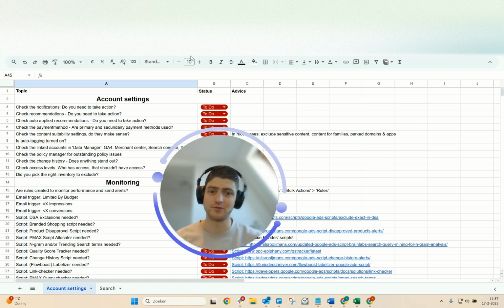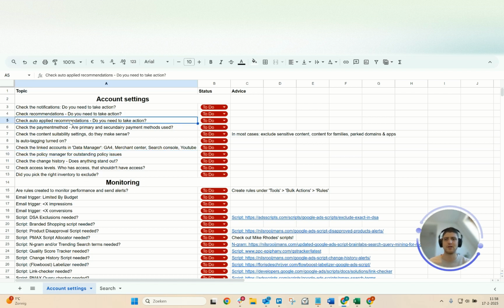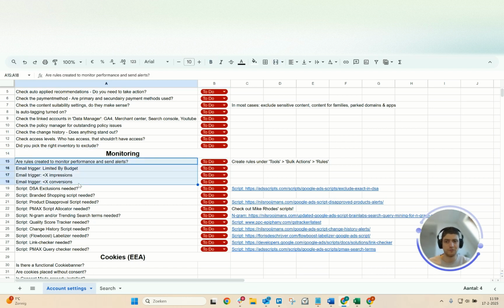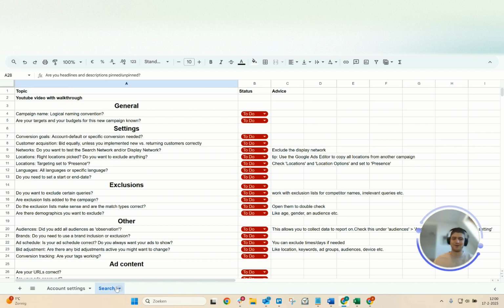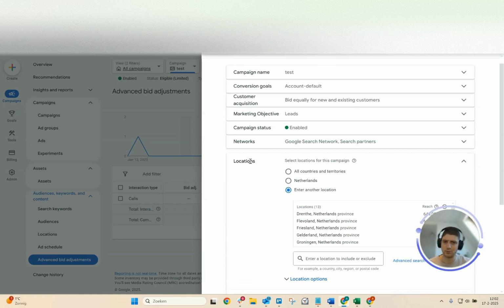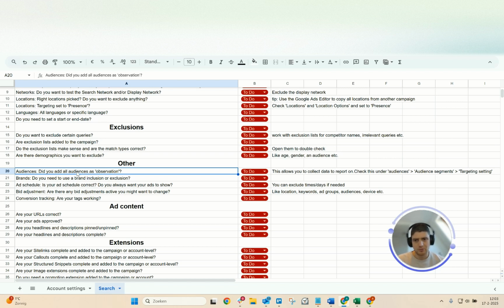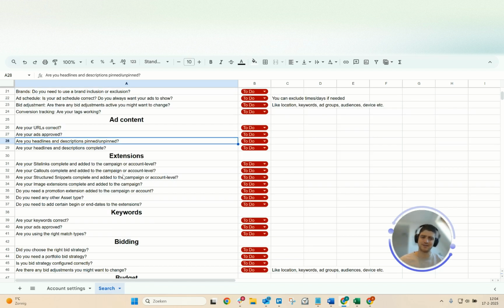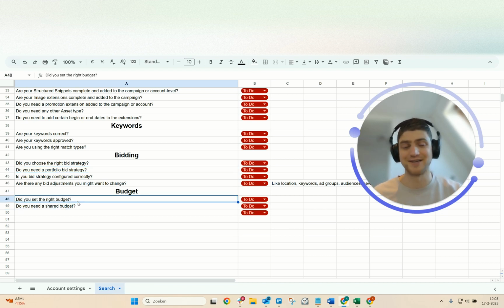Google Ads Pre-launch Search campaign Checklist (2025!)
Stop leaking money on Google Ads! Here’s the checklist you need for campaign launches.

Chapters:
0:00 - Pre-launch Google Ads Checklist For Search
1:00 - Account Settings for Google Ads
2:20 - Monitoring
2:40 - Cookies
2:50 - Conversion Tracking
3:30 - Checklist For Search campaigns in Google Ads
4:00 - Campaign Settings
5:07 - Exclusions
6:56 - Ad content
7:15 - Google Ads Extensions
08:00 - Bidding
08:20 - Budgets

Thinking of launching a new campaign?

We launched thousands of campaigns are learned A LOT doing so.

Check all the points in this checklist BEFORE launching.

Your future self will thank you:)

Every audit, we find something that went wrong when launching a campaign.

I remember lots of campaigns launching.
Some of the points I saw:
👉 Wrong match types
👉 Wrong budgets
👉 Broken links
etc.

These tasks can be overwhelming.

That’s why I created this checklist, to keep it simple, but profitable.

Long story short, I want to prevent you from burning money.

This tells you what to check before launching a campaign.

This keeps your process clear and organized.

No mistakes anymore.

If you’re not using this, you’re leaking money.

👉 Account-level checks
👉 About 35 Search-specific points to check

I’ve created an extensive video guide walking you through step by step.

It’s designed to save you time and get you results faster.

I’ve tested this approach for over a year, and I’m absolutely loving the results.

Want to save money and boost your profits? Type ‘Search' in the comments and I’ll DM it to you.
Make sure we’re connected!

PS: ALL other campaign types are coming up as well :)